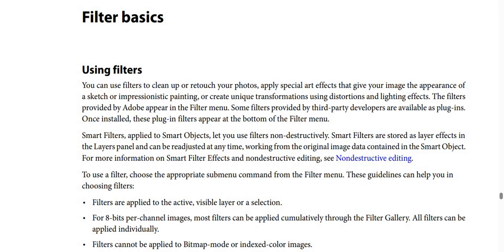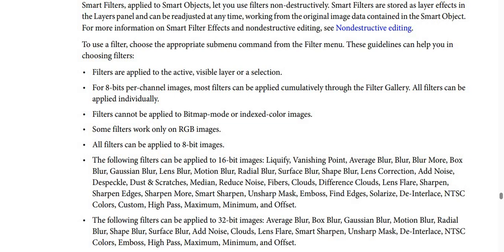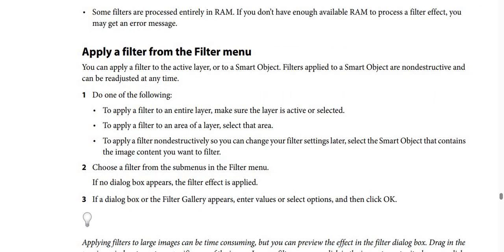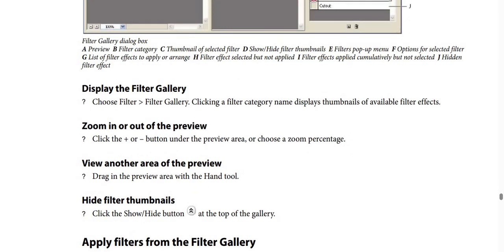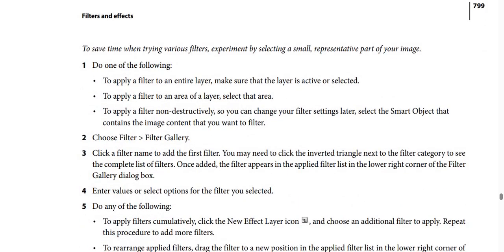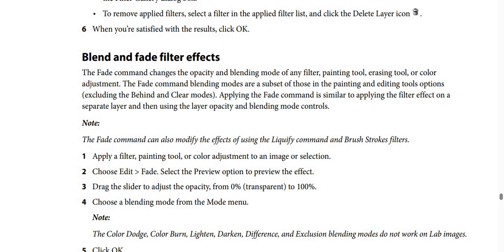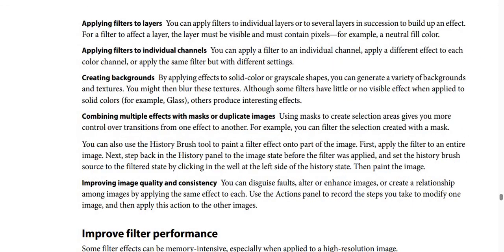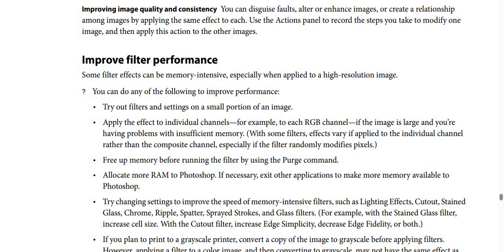How To Use Filters In Photoshop | Adobe Photoshop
Learn How To Use Filters In Photoshop
Using filters
Some filters are grayed out or unavailable? See the solution here.

You can use filters to clean up or retouch your photos, apply special art effects that give your image the appearance of a sketch or impressionistic painting, or create unique transformations using distortions and lighting effects. The filters provided by Adobe appear in the Filter menu. Some filters provided by third-party developers are available as plug-ins. Once installed, these plug-in filters appear at the bottom of the Filter menu.

Smart Filters, applied to Smart Objects, let you use filters non-destructively. Smart Filters are stored as layer effects in the Layers panel and can be readjusted at any time, working from the original image data contained in the Smart Object. For more information on Smart Filter Effects and nondestructive editing, see Nondestructive editing.

To use a filter, choose the appropriate submenu command from the Filter menu. These guidelines can help you in choosing filters:

Filters are applied to the active, visible layer or a selection.

For 8‑bits per-channel images, most filters can be applied cumulatively through the Filter Gallery. All filters can be applied individually.

Filters cannot be applied to Bitmap-mode or indexed-color images.

Some filters work only on RGB images.

All filters can be applied to 8‑bit images.

The following filters can be applied to 16‑bit images: Liquify, Vanishing Point, Average Blur, Blur, Blur More, Box Blur, Gaussian Blur, Lens Blur, Motion Blur, Radial Blur, Surface Blur, Shape Blur, Lens Correction, Add Noise, Despeckle, Dust & Scratches, Median, Reduce Noise, Fibers, Clouds, Difference Clouds, Lens Flare, Sharpen, Sharpen Edges, Sharpen More, Smart Sharpen, Unsharp Mask, Emboss, Find Edges, Solarize, De-Interlace, NTSC Colors, Custom, High Pass, Maximum, Minimum, and Offset.

The following filters can be applied to 32‑bit images: Average Blur, Box Blur, Gaussian Blur, Motion Blur, Radial Blur, Shape Blur, Surface Blur, Add Noise, Clouds, Lens Flare, Smart Sharpen, Unsharp Mask, De-Interlace, NTSC Colors, Emboss, High Pass, Maximum, Minimum, and Offset.

Some filters are processed entirely in RAM. If you don’t have enough available RAM to process a filter effect, you may get an error message.